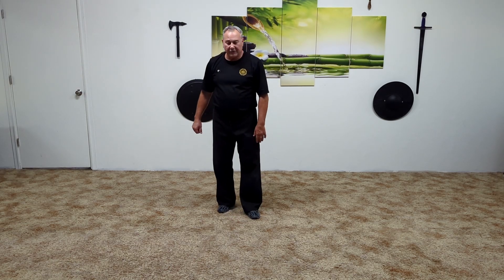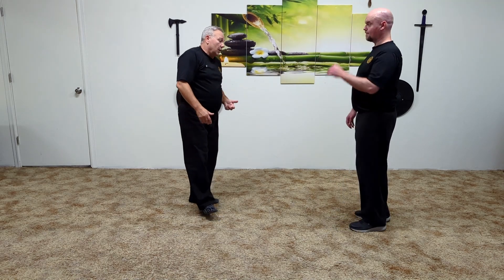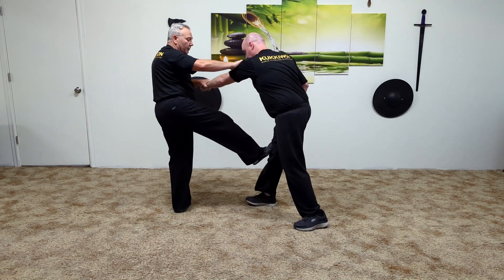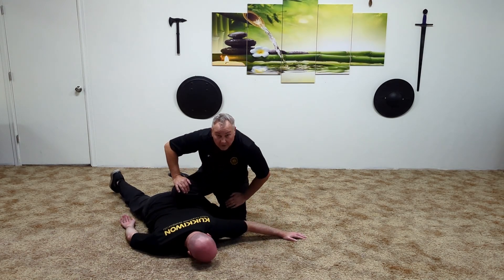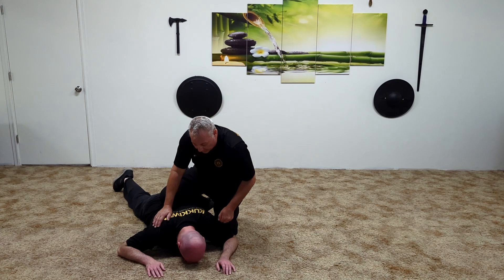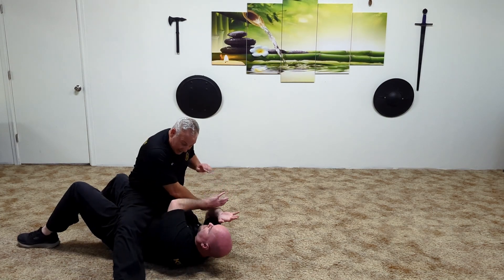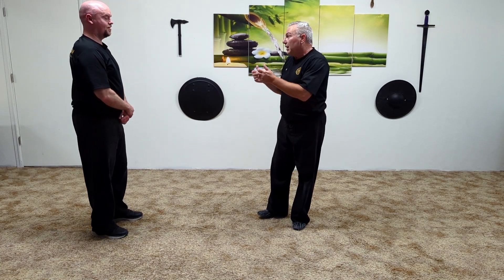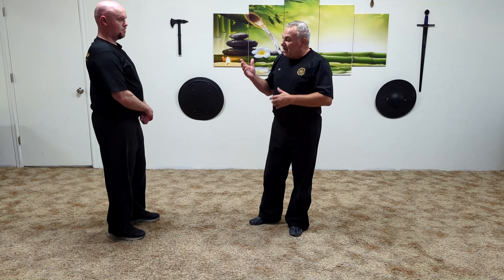Attacking the Temple/Jaw/Back of Neck, Transition Flow #2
Transition Flow Drill #2:
Strike chosen head or neck target until you see your opponent stagger (or knockout). This does not have to be consecutive strikes; there can be an extreme amount of interaction before this happens. Once your opponent staggers, break their structure using arm and leg points attempting to take your opponent to the ground. If breaking structure fails, go back to staggering your opponent. Once on the ground attempt to secure a superior position, either side mount or full mount. In the superior position you can do one of the following:
 - Continue striking vital targets
 - Compress two targets at a time to open your opponent to a choke.

Drill #2 Targets: Temple, jaw, back of neck, inner part of side of thigh, arm drag